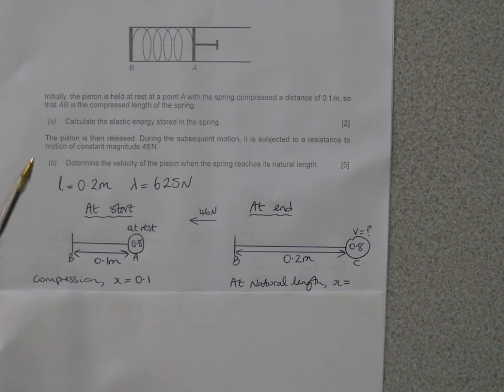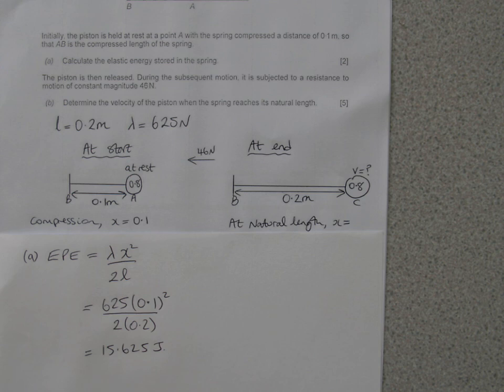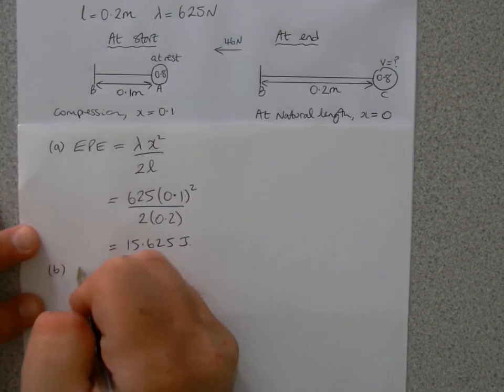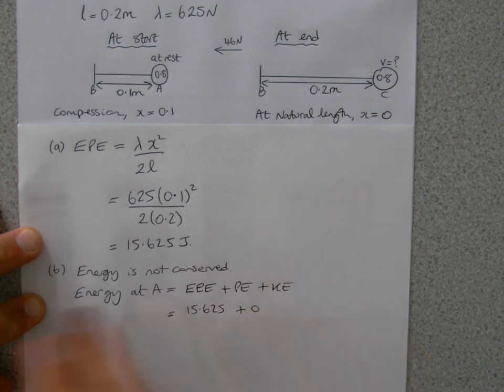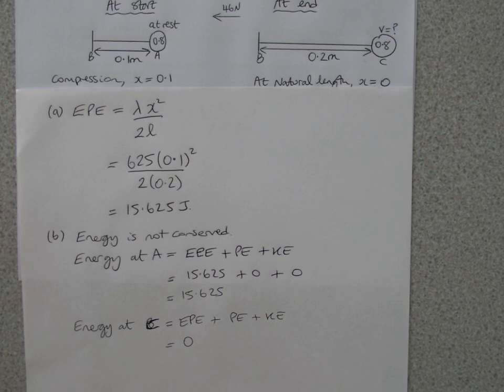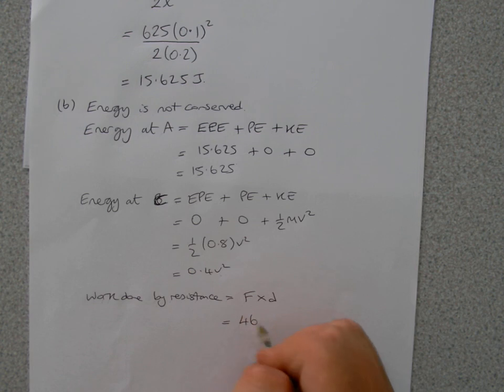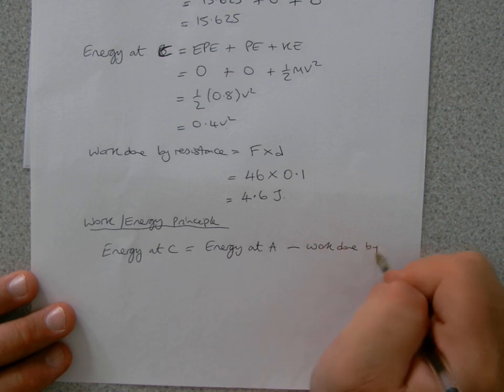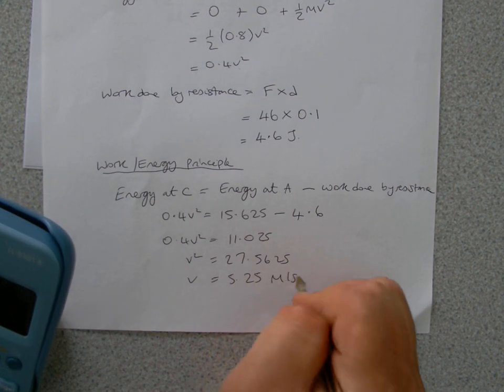Q3 STRINGS & SPRINGS